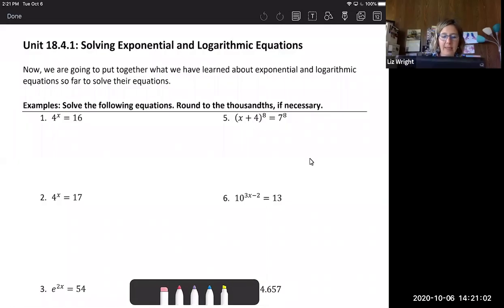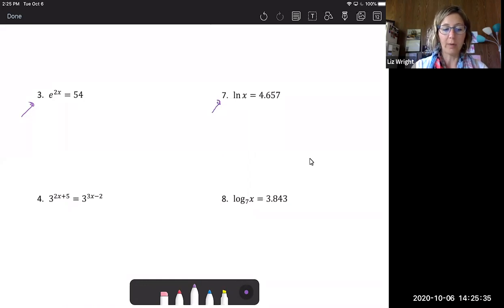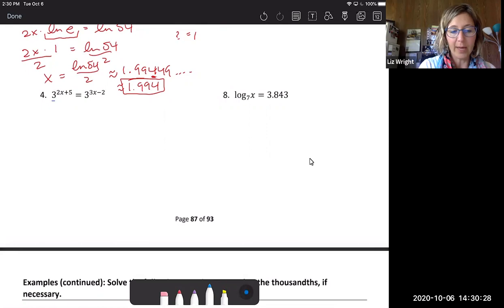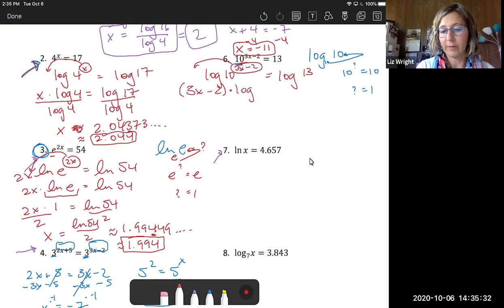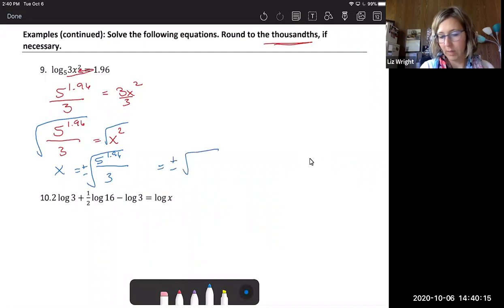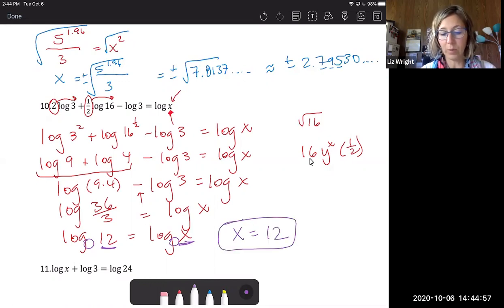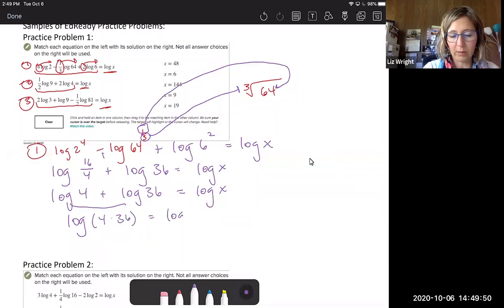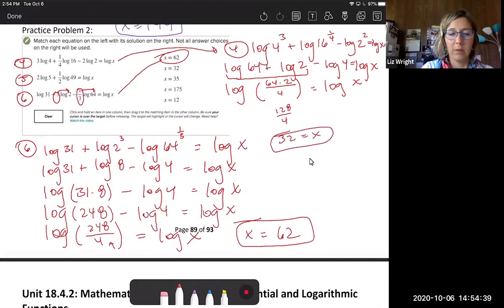Unit 18.4.1: Solving Exponential and Logarithmic Equations